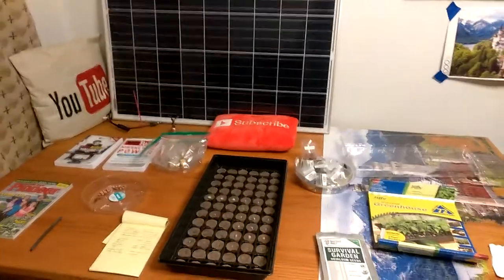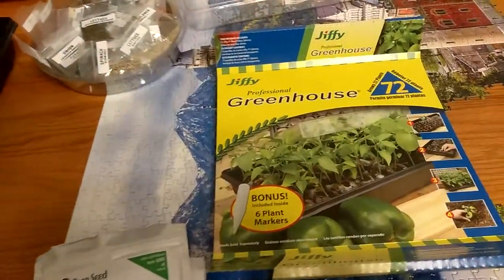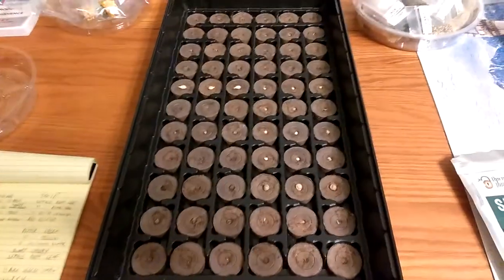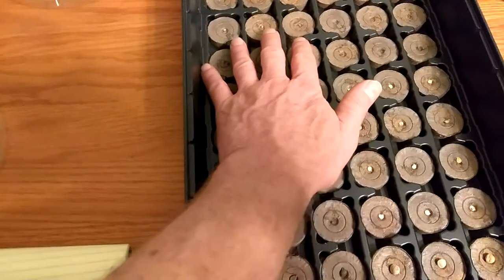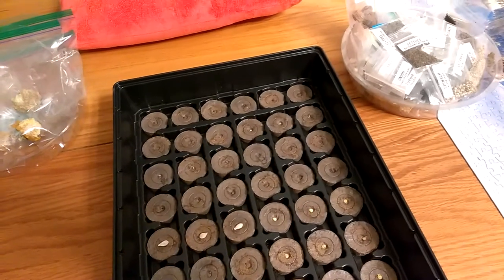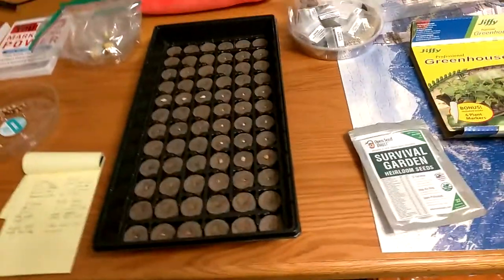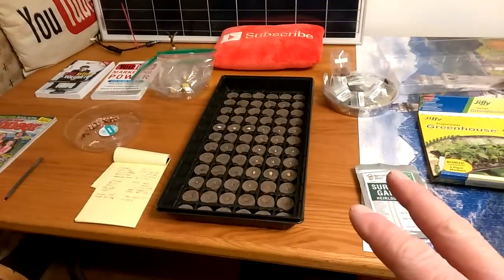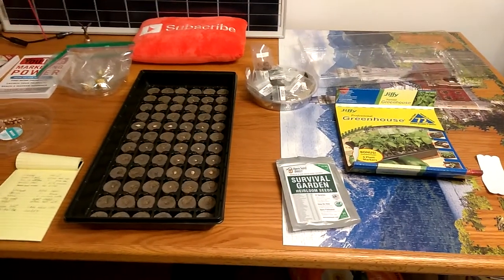Solar Garden Indoors